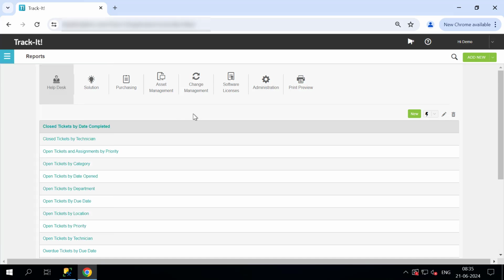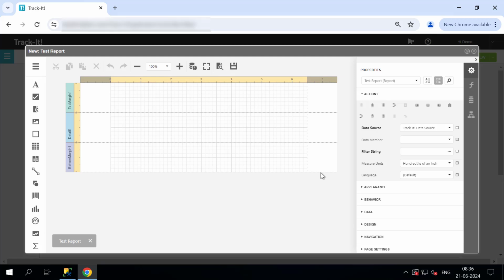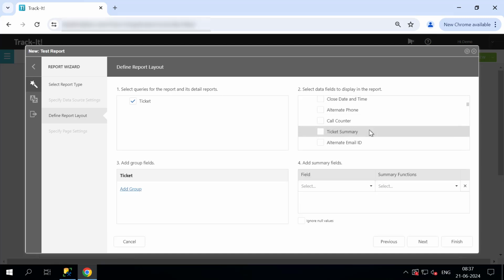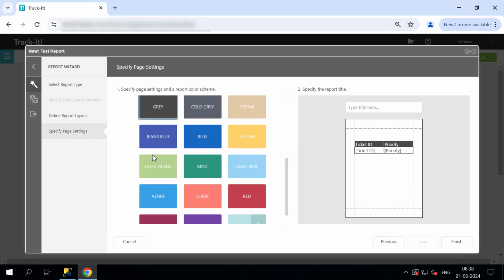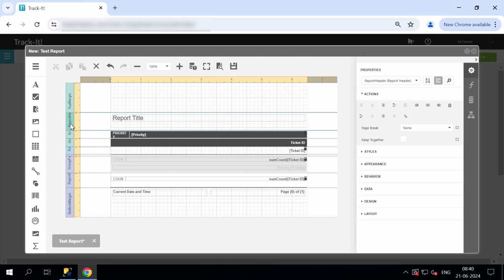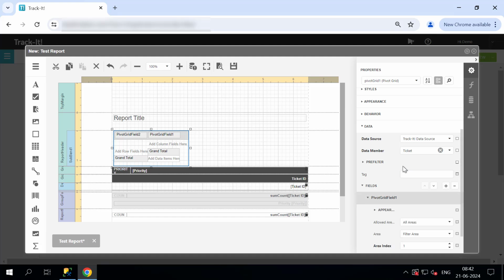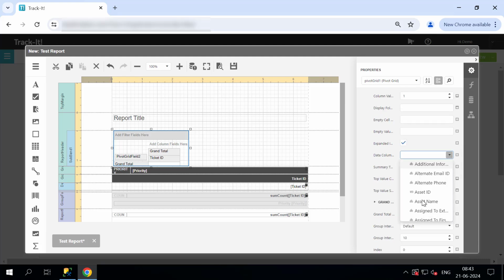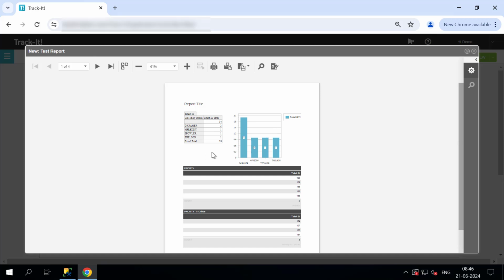BMC Track-It: How to create customized reports in Track It! using DevExpress Editor - Part 1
In this video we will show you how to create customized reports in Track-it! using DevExpress Editor Part 1.
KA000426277